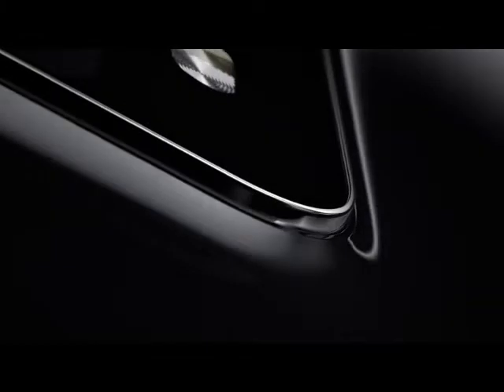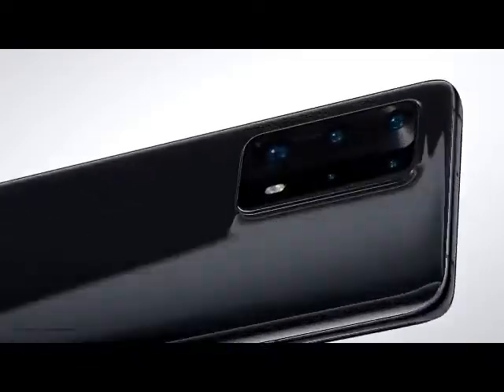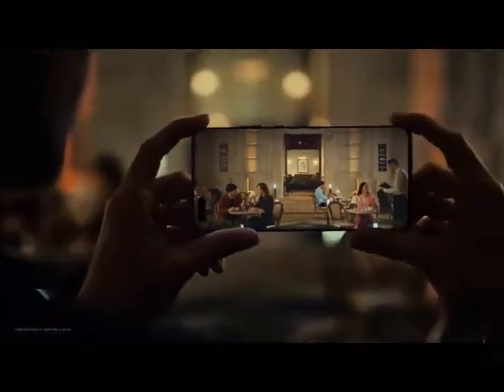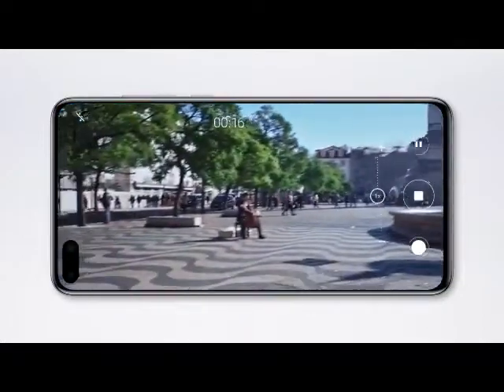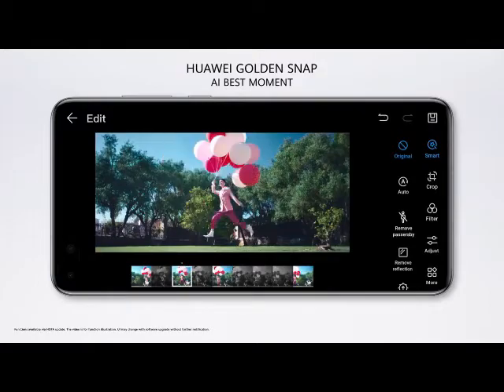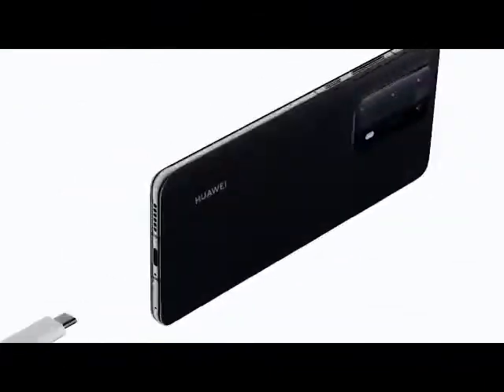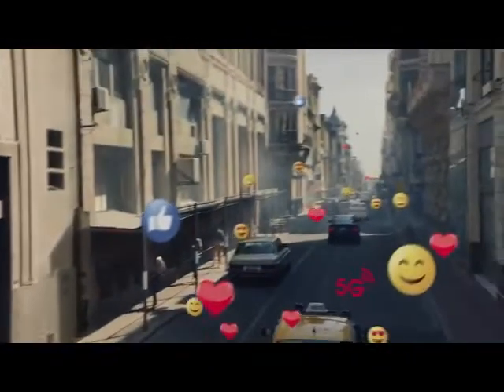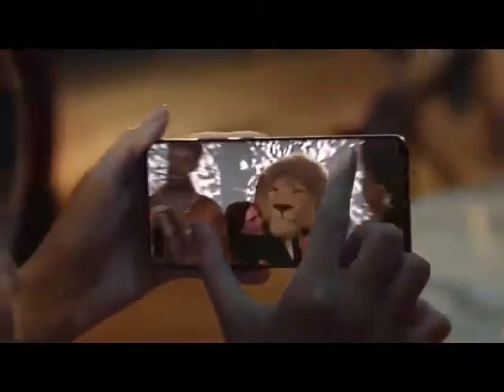Huawei P40 5G Specifications | Huawei P40 series Official trailer